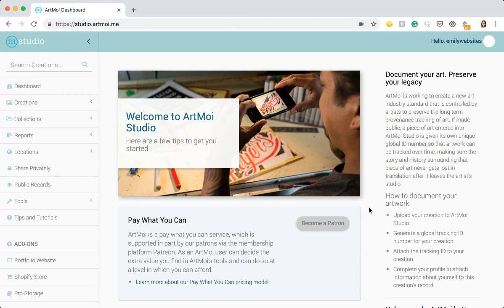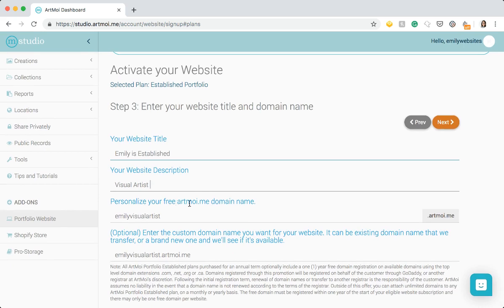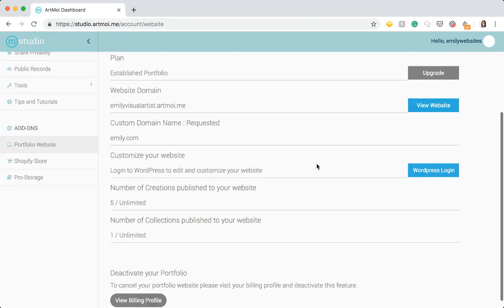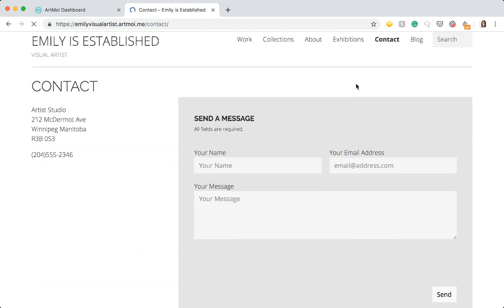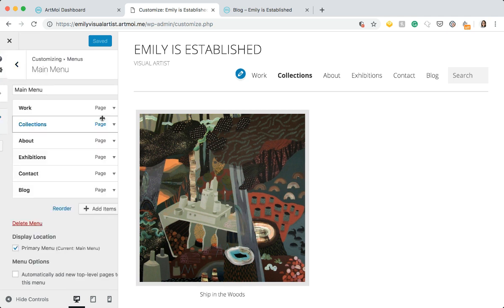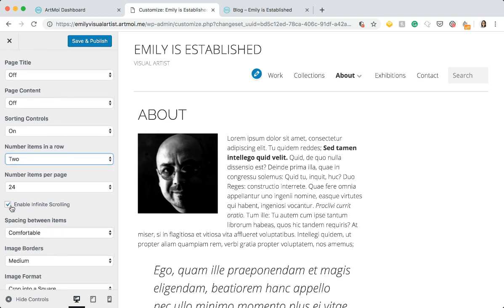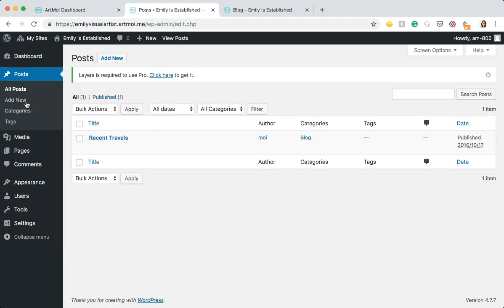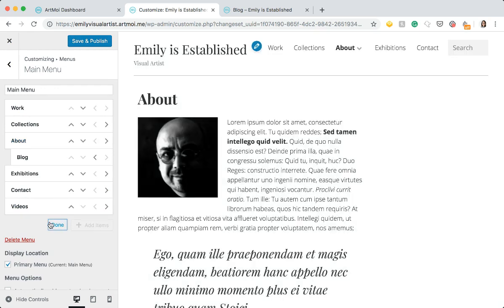Activating and Basic Editing of your Established Plan Website Tutorial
0:00 - Activating your Site
4:40 - Logging in to Your Site
4:47 - Navigating the Template Customization Options
5:38 - Organizing your Main Menu
6:45 - Changing your Home Page
7:04 - Customizing your Template
8:12 - Getting to the WordPress Dashboard
8:33 - The Posts Page (blog)
9:04 - Managing and Creating your Pages
9:42 - Adding New Pages to your Website's Main Menu